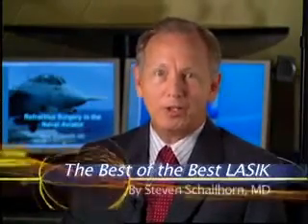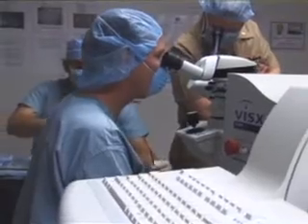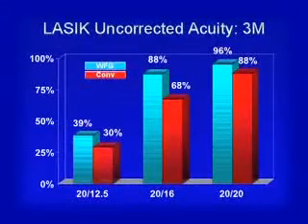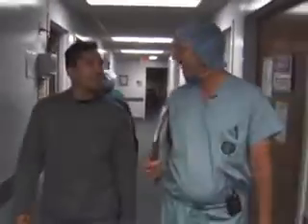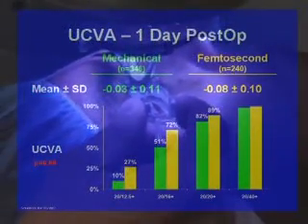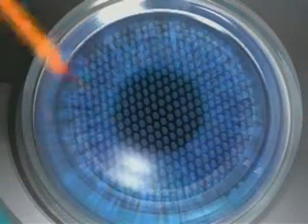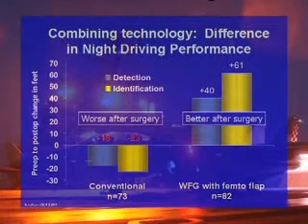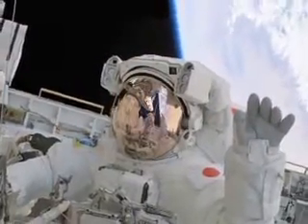Tehnologija korekcije vida kojom se koristi i NASA | Optical Express Hrvatska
Tehnologija za lasersku korekciju vida, koju čak odobrava i NASA, dostupna je i u Hrvatskoj. Riječ je o iLASIK platformi koja se sastoji od VISX excimer lasera za korekciju dioptrije te iDesign dijagnostičke tehnologije. Radi se o tehnologiji koja može vrlo precizno detektirati sve greške vida te zahvat prilagoditi svakom oku. Tom tehnologijom je danas moguće skidati dioptrije koje raniji laseri nisu mogli, a rezultat je precizniji.

Za sve informacije slobodno nas nazovite na  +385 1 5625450
Radno vrijeme: svaki radni dan 09 - 20h
Klinika se nalazi u Zagrebu na adresi Strojarska cesta 18.

🔹Optical Express je očna poliklinika br.1. u Europi za lasersko skidanje dioptrije te ima klinike u Londonu, Berlinu, Dublinu, Zagrebu i svim većim gradovima u Velikoj Britaniji i Njemačkoj.

🔹Svaka Optical Express klinika raspolaže naprednom laserskom tehnologijom koja je navela NASA-u da odobri takve zahvate za svoje astronaute.

🔹Na razini grupacije Optical Express je obavio više od 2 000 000 zahvata.

Na portalu o zdravlju vida Dioptrija.hr možete pročitati sve na temu laserskog skidanja dioptrije